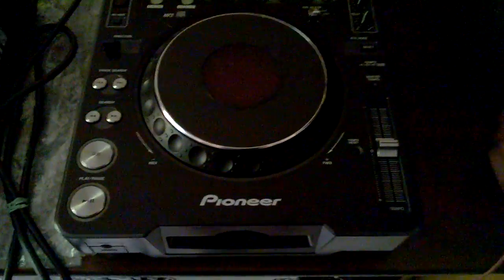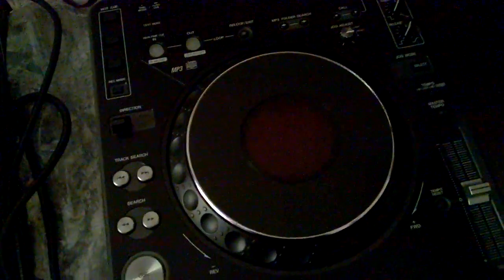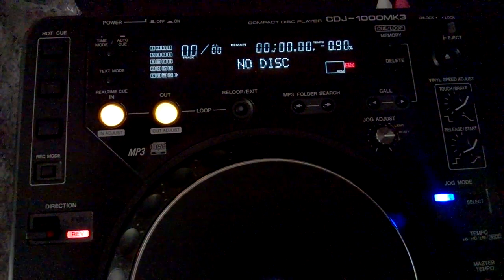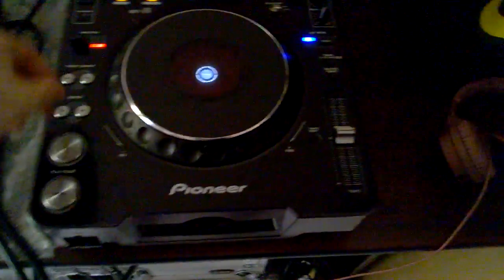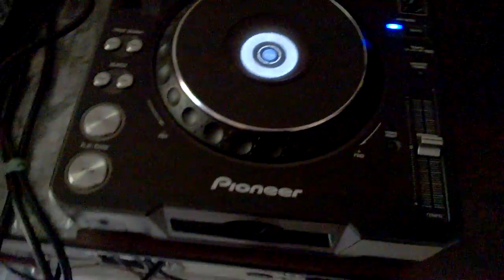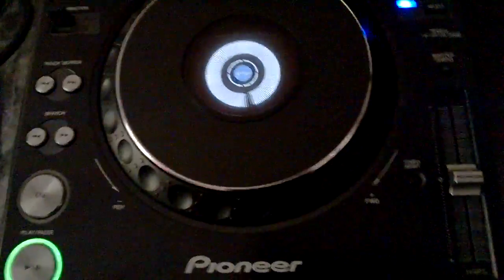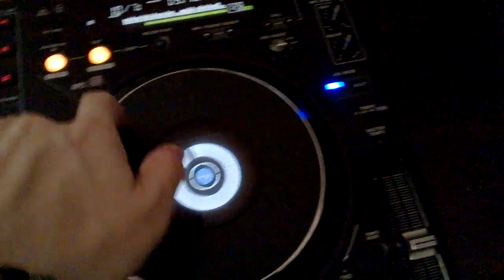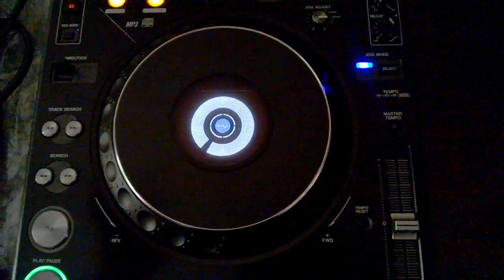pioneer cdj ebay aa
Please check my Facebook Page it's Called: TECHNICS MELANCHOLIC     Here you can find about 1500 pictures of most of my sales During all my 12 years of Selling Technics Turntables and Dj,Hi Fi Equipment in General.,also you can check out Some Interesting Finds and Cool Pictures As well,and Most Important You Can Check Out My Packaging Methods,Remember it's Called: TECHNICS MELANCHOLIC .,